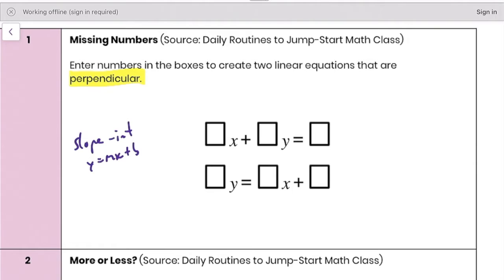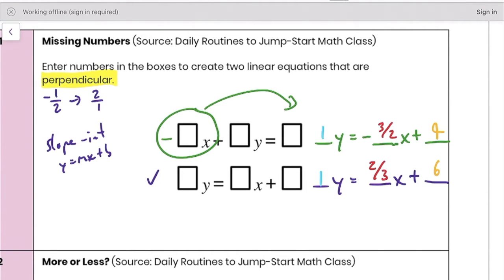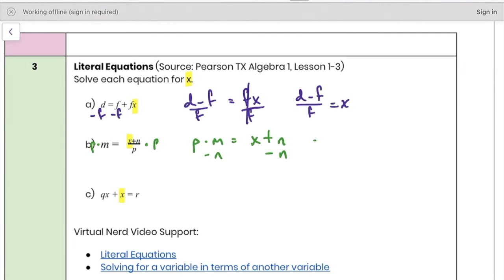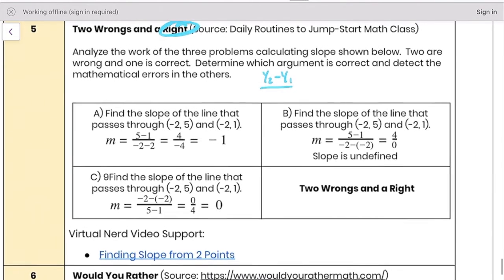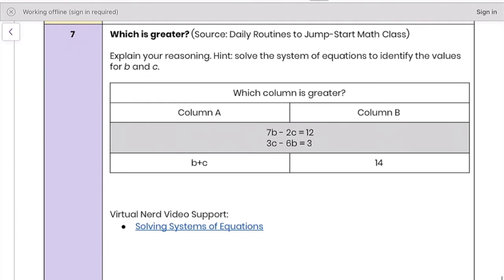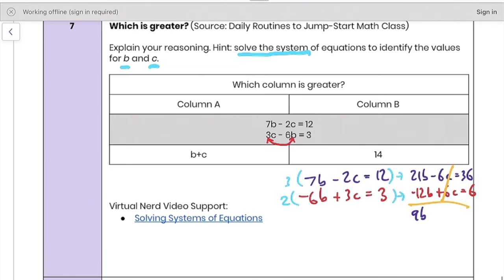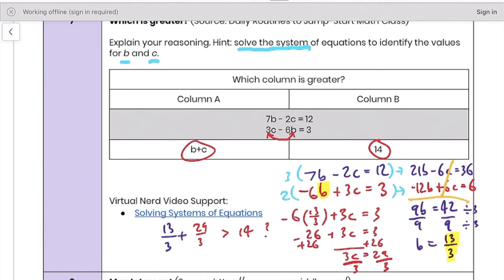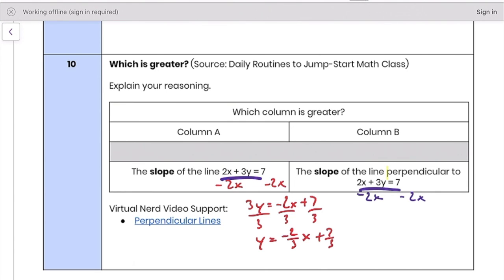Sheehan ESL Alg 1 Week 2 Tutorial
A quick review of digital learning for week two.